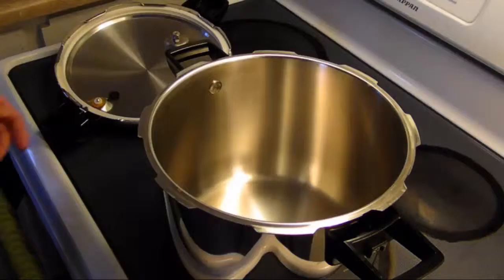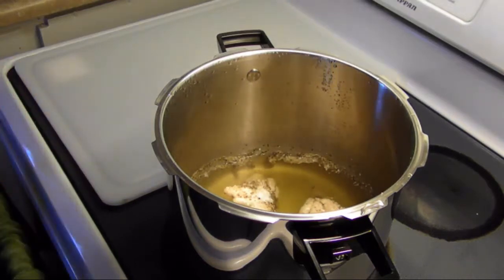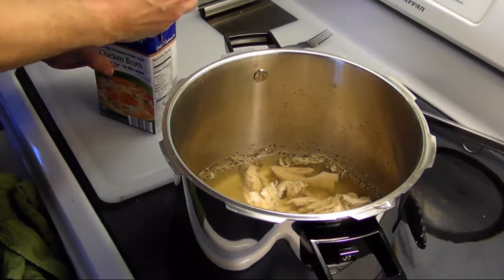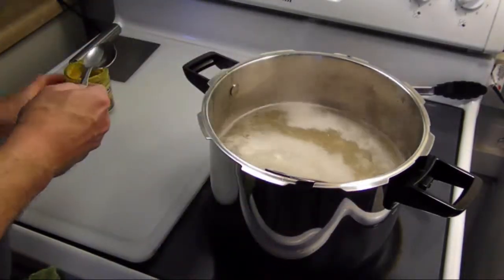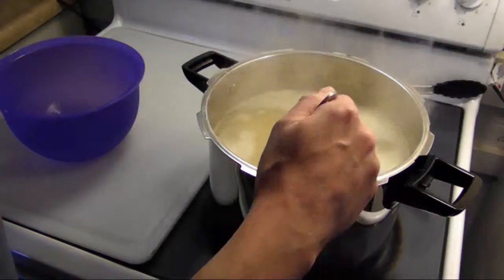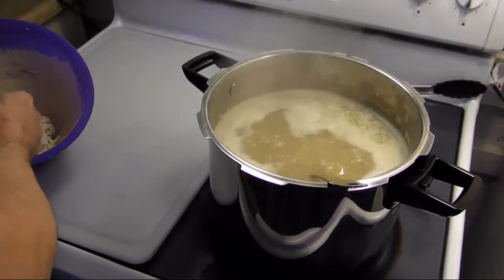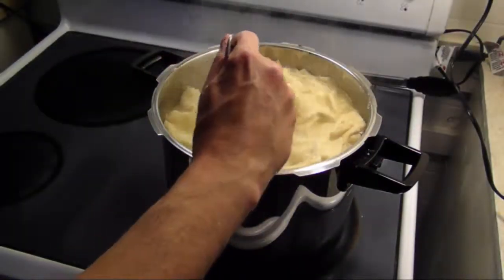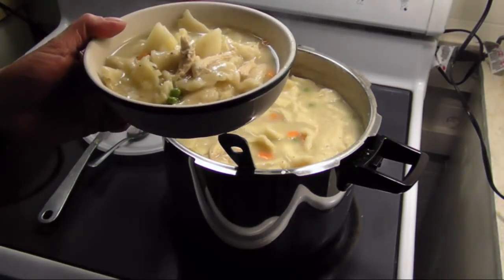Chicken potpie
Homemade chicken potpie